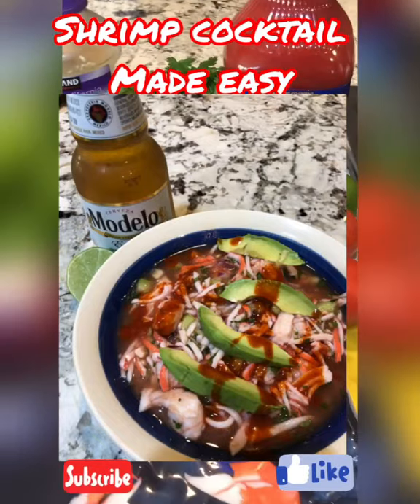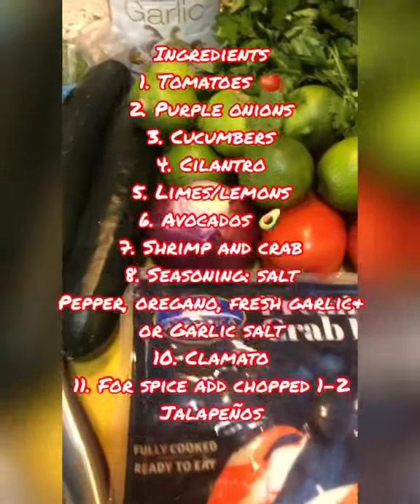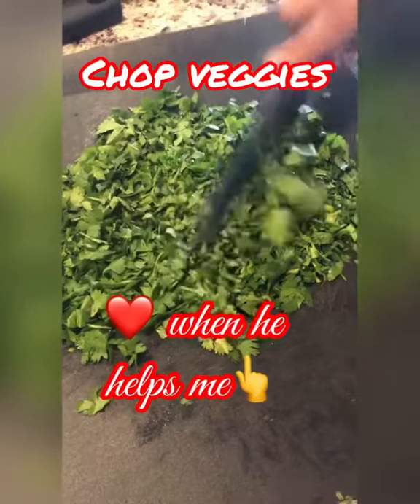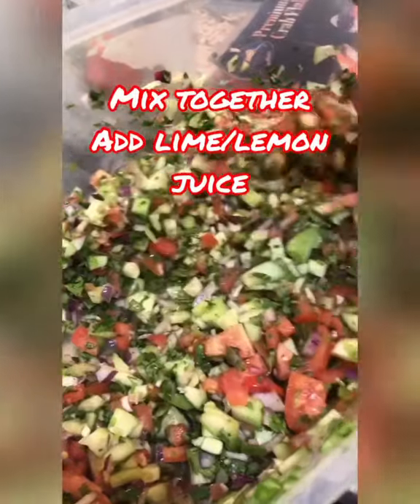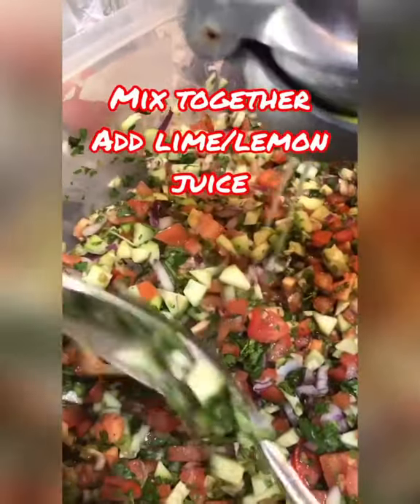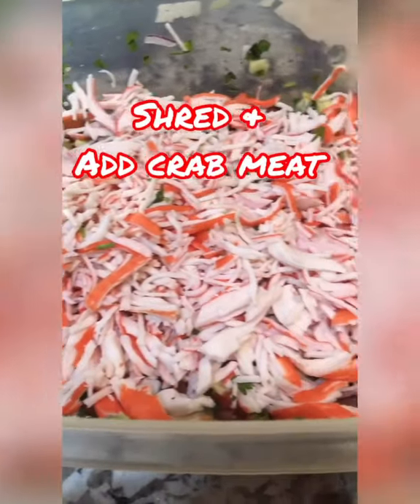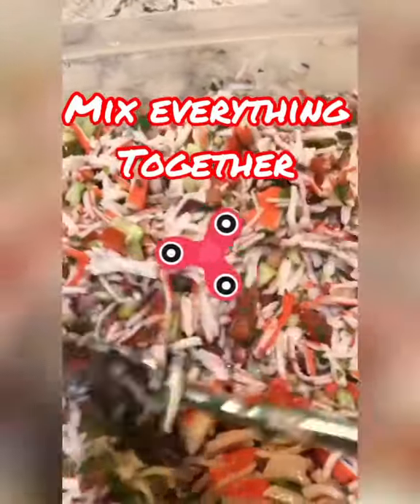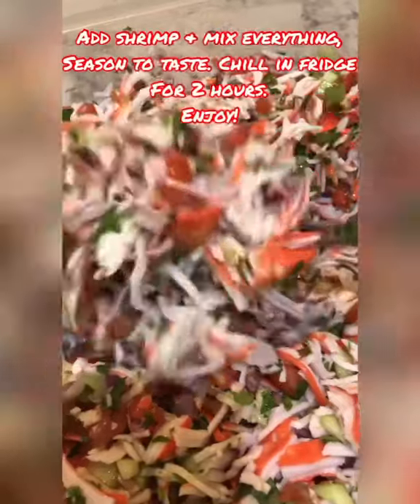*EASY*How to make Shrimp cocktail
Looking for something fresh and easy to make?
I gotchu 😉☀️😋 🦐 🥑
Chilled shrimp cocktail is the best for hot sunny days ☀️🙌
Let me know if you wanna see more cooking videos?👩‍🍳